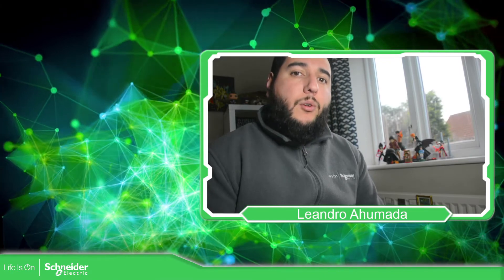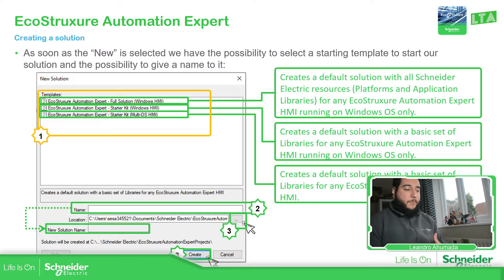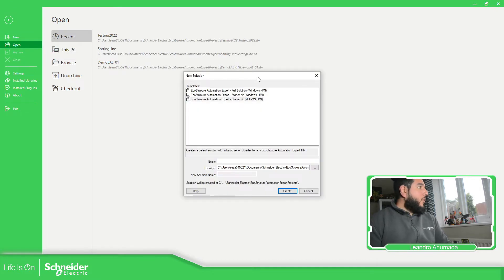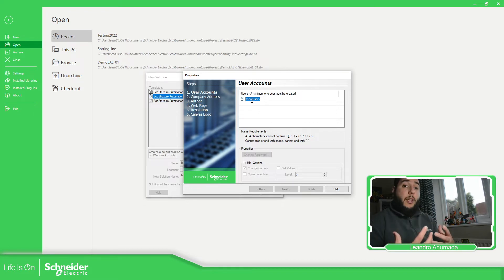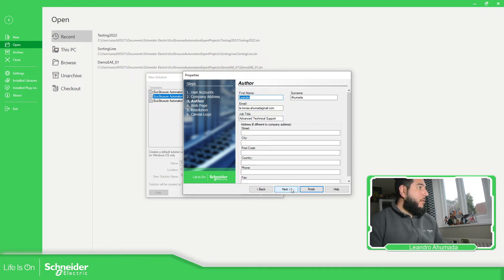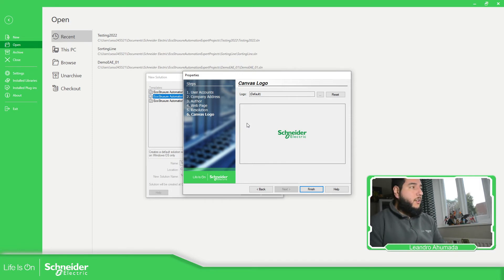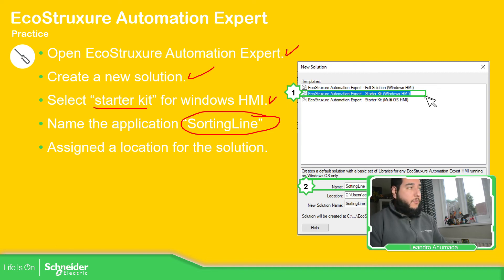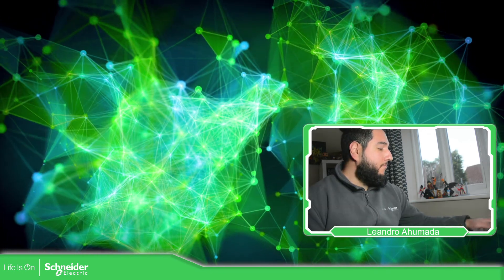EcoStruxure Automation Expert - M3.1 Creating a solution